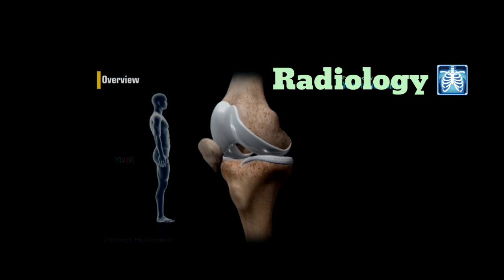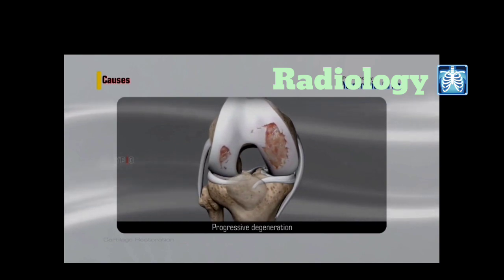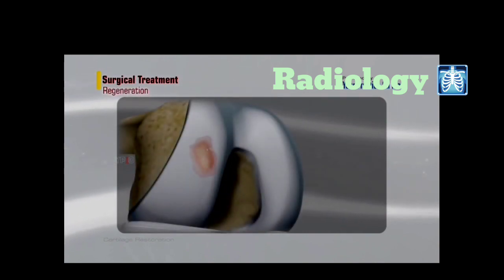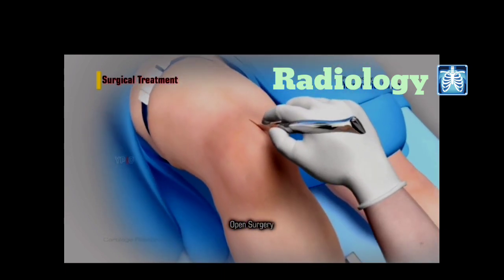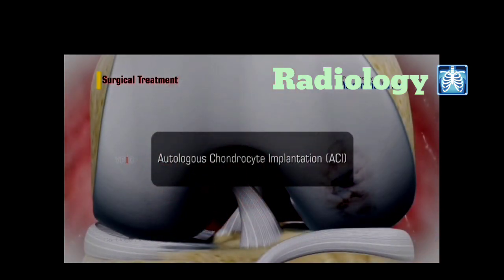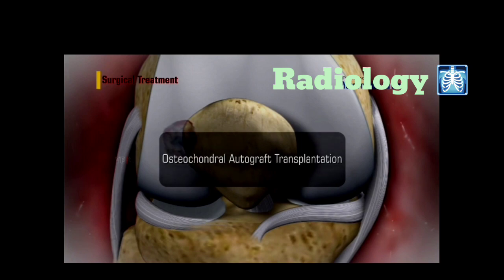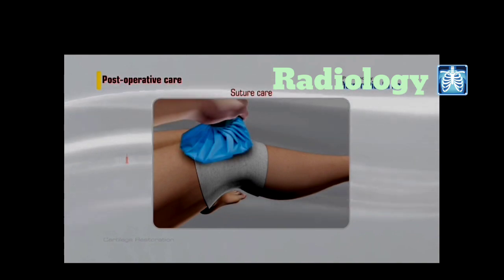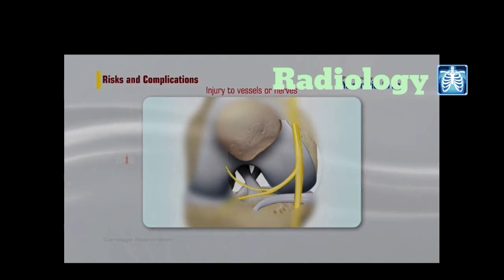Cartilage Restoration l Causes l Diagnosis l Surgical Treatment l Risks & Complications l Exercises